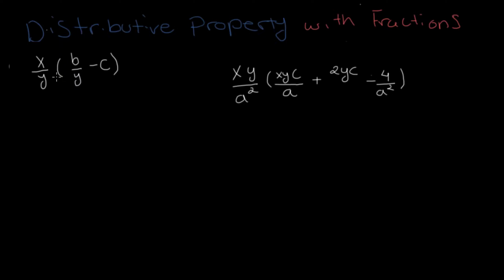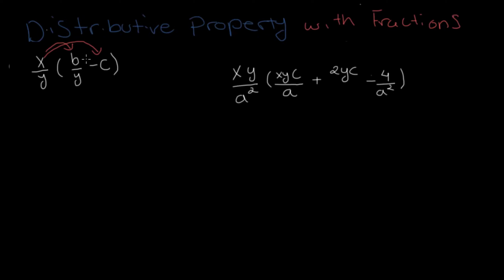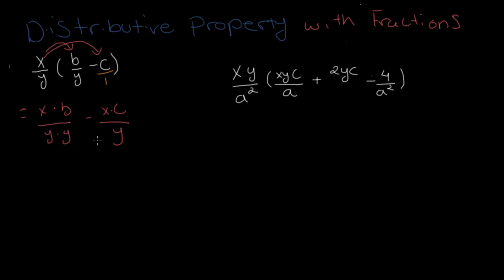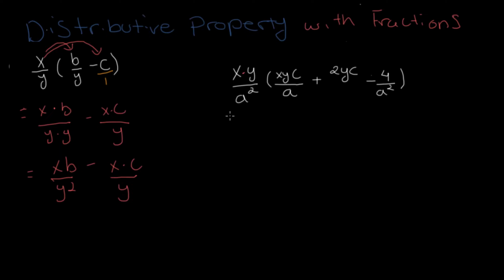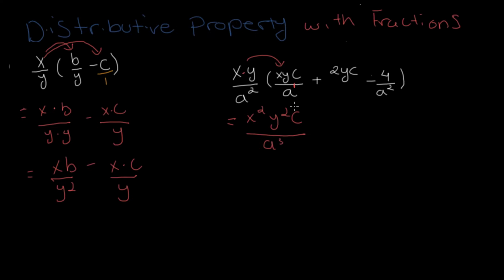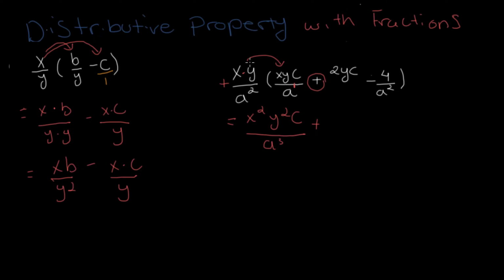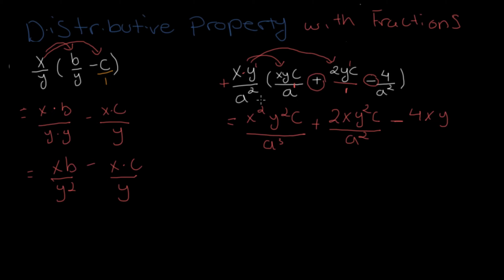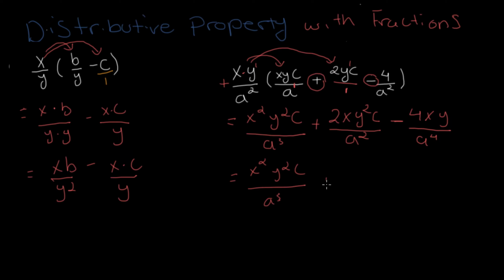Introduction to Order of Operations l Distributive Property with Fractions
This video offers an explanation of Distributive Property with Fractions and discusses the definitions of variables and uncertain values.